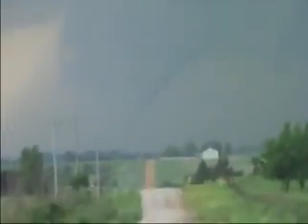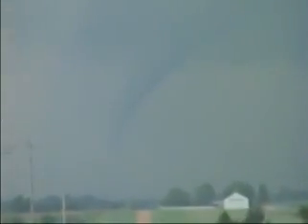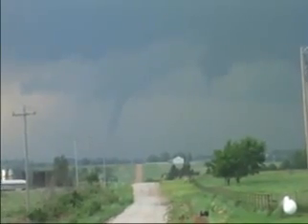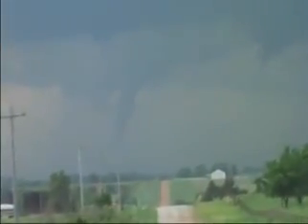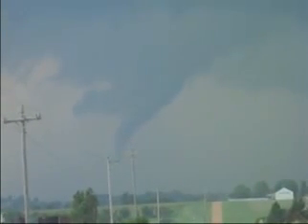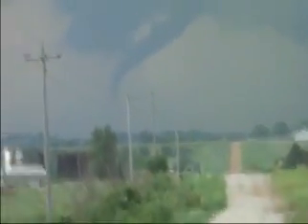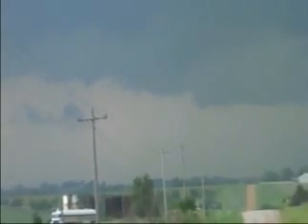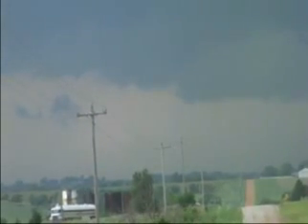Perry Lake Double Tornado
This a double tornado sighting at perry lake